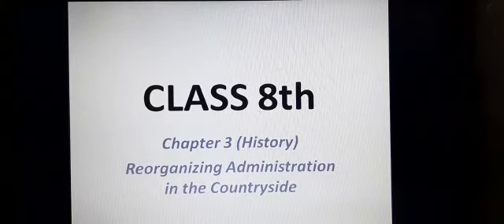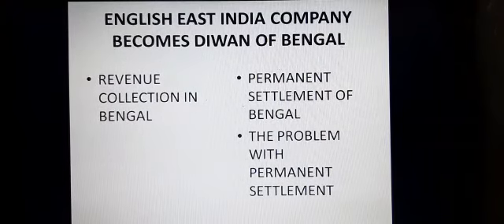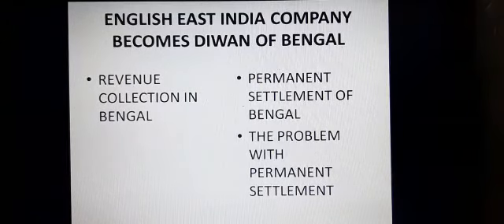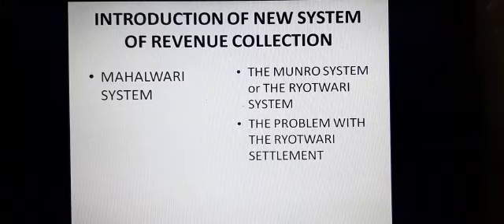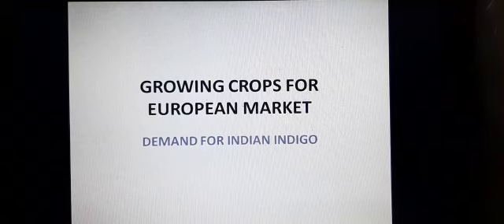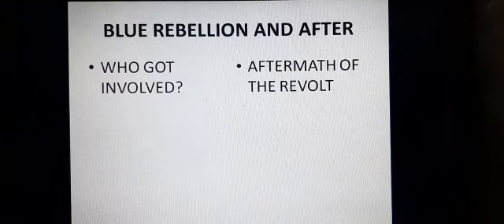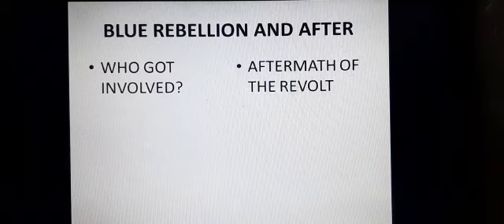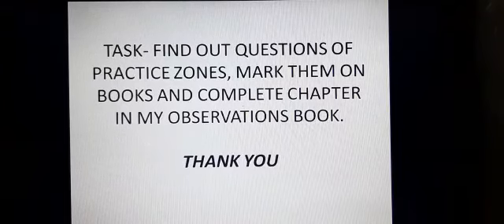Reorganizing administration in countryside# Class 8# history# Facilitator- Ms.Neelam